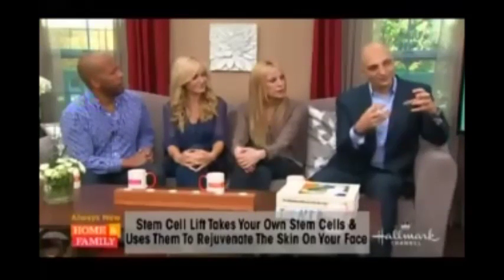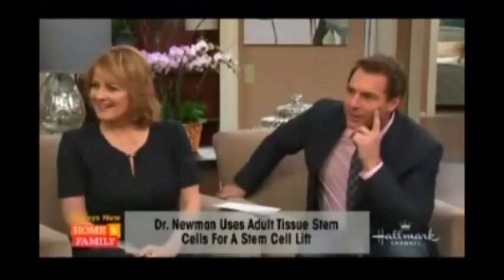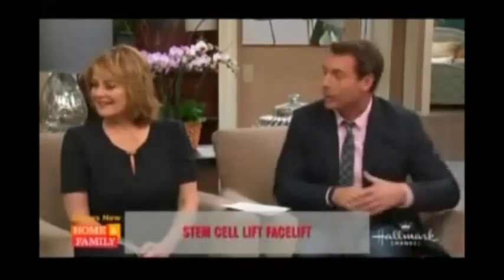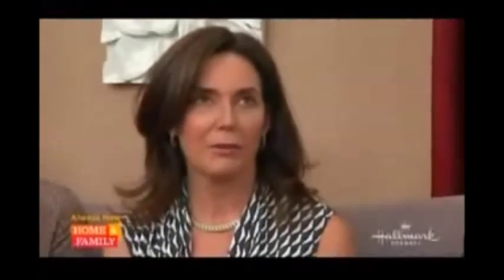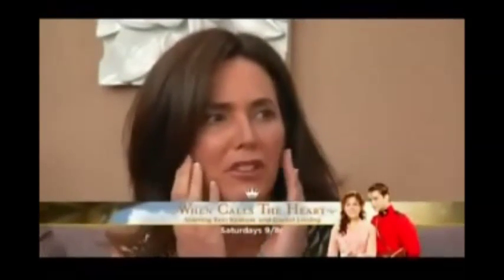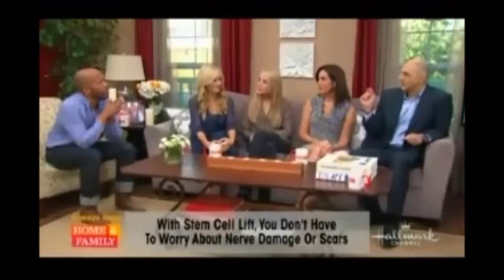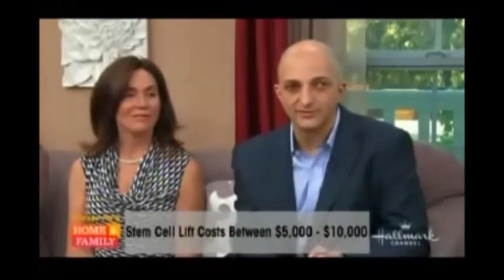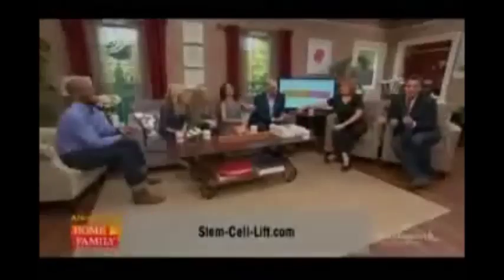Stem Cell Facelift Before After, Nathan Newman Stem Cell Lift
Nathan Newman Stem Cell Lift

Longevity is based on specific cells called stem cells that have the specific feature to grow themselves and can develop unique themselves or differentiate to become specialized cells copies.

on Hallmark Channel